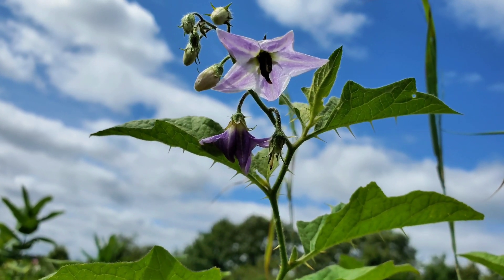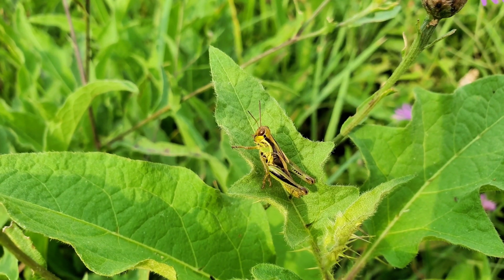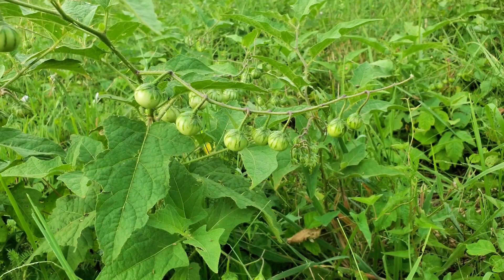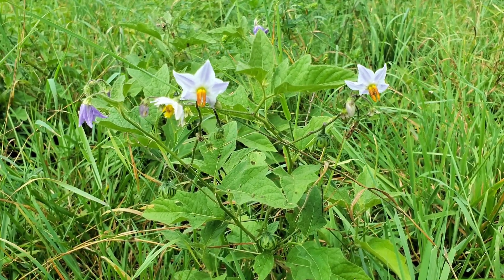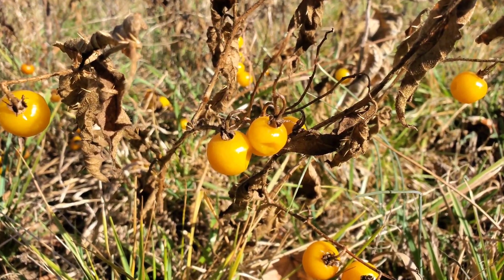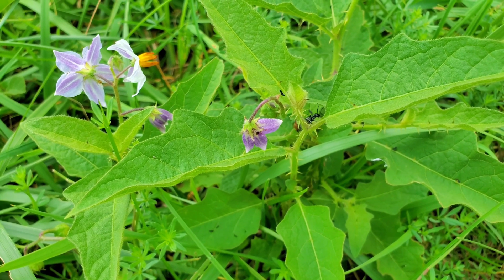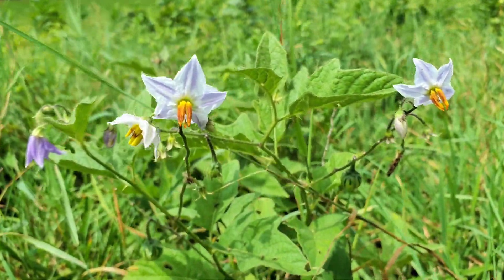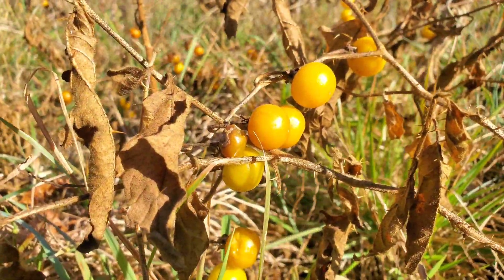See What We Can See Spotlight: Devil's Tomato | Carolina Horsenettle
Join us as we explore the fascinating and thorny world of Carolina Horsenettle, also known as the "Devil's Tomato." This intriguing plant is more than meets the eye, with its spiny stems, bright yellow berries, and surprising role in nature. Learn about its unique adaptations, its place in the ecosystem, and why it’s both admired and feared.

Perfect for plant enthusiasts, nature lovers, and anyone curious about the wild and untamed side of flora. Don’t miss this deep dive into one of nature’s most misunderstood plants!

0:00 Intro
0:42 Toxicity
2:08 Ecological Role
2:59 Outro

🌟 What You'll Discover:

The plant's striking features and defenses

Its toxic properties and importance to wildlife

Why it’s called the "Devil's Tomato"

📍 New England-Based Nature Documentaries
Welcome to See What We Can See! We bring the wonders of the wild to your screen with a special focus on the plants and creatures of New England.

💬 Comment your favorite surprising plant fact below!